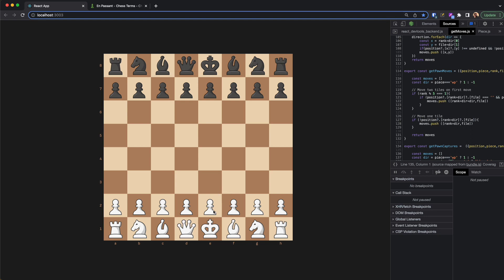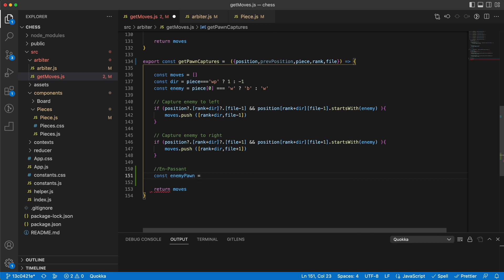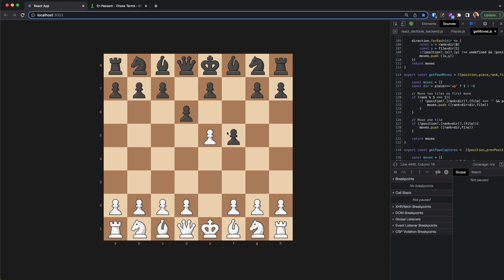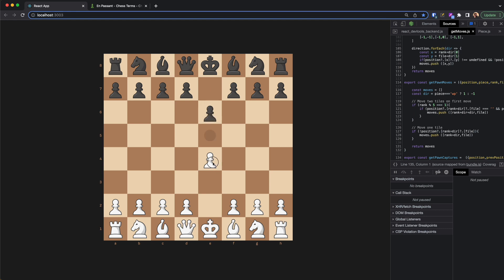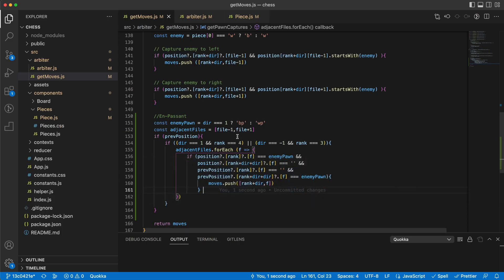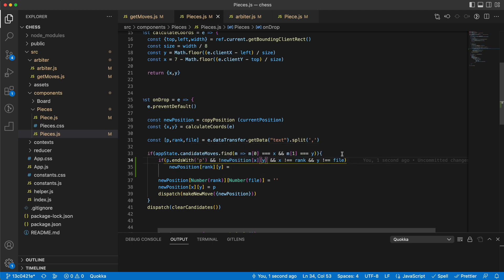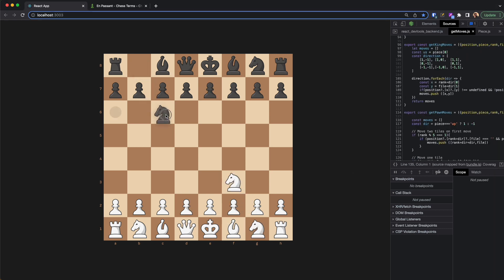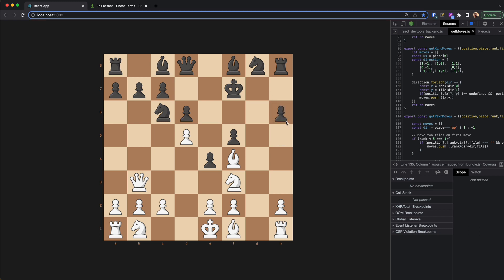Create a chess game with react - Part 11 - En Passant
Welcome to the series on creating a chess game using ReactJS!

In the series we create a chess game from scratch using only ReactJS. We walk through the challenges that arise and come up with ideas and solutions that improve our coding.

Packaged used:
- ReactJS (only!!)

I will refer to chess.com for articles on the game and the rules. The pieces used in the series have also been borrowed from chess.com website with their consent

Chapters:
00:15 En Passant definition
01:05 Get the pervious position
01:46 The logic
07:20 Capture